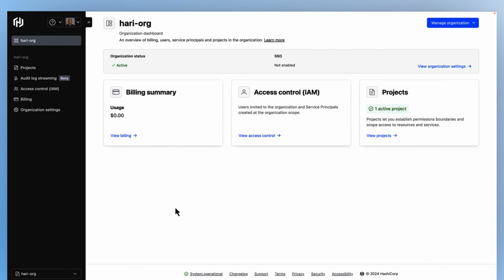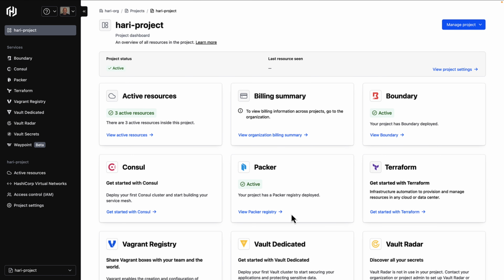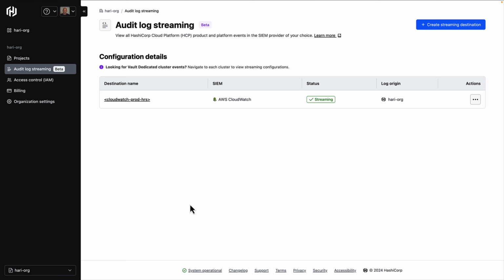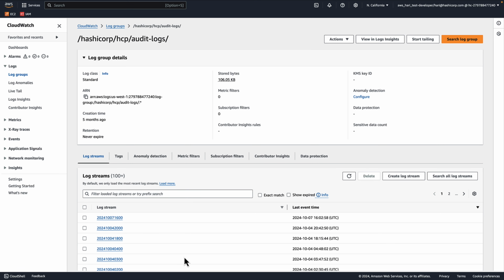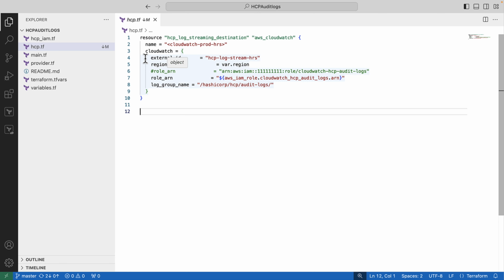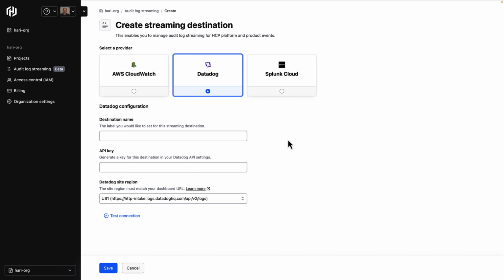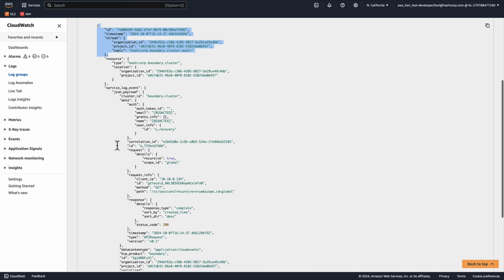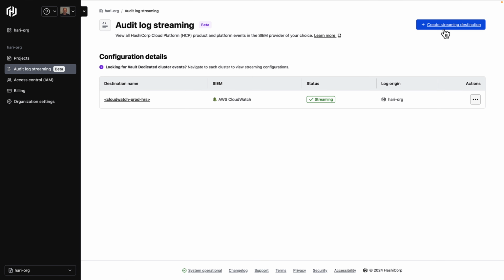How HashiCorp Cloud Platform can help with audit log streaming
Enterprises need a common platform to stream all their audit logs to one Security Information and Event Management (SIEM) provider, to meet their security and compliance needs. In this public beta release, HashiCorp Cloud Platform allows its users to do exactly that for its HCP Vault, Boundary and Packer services.